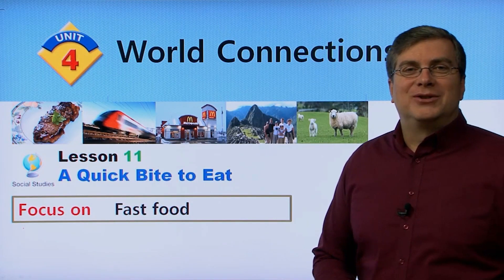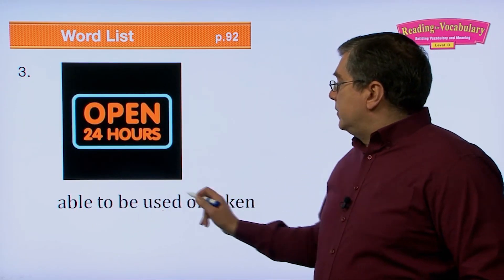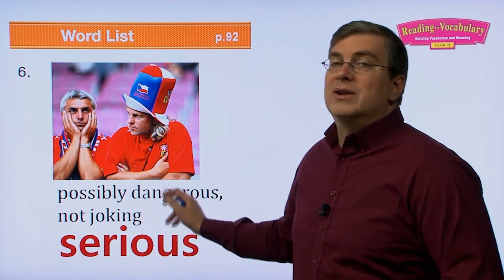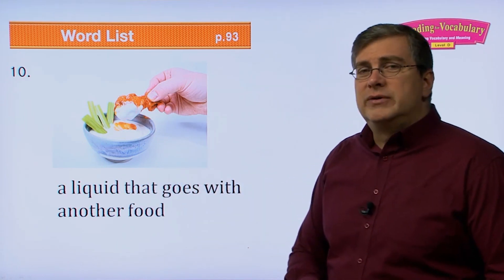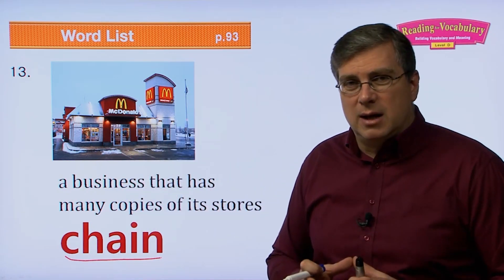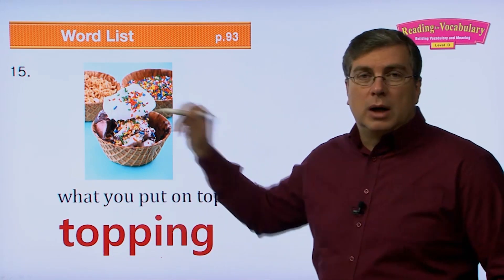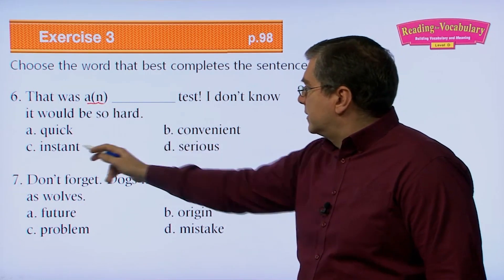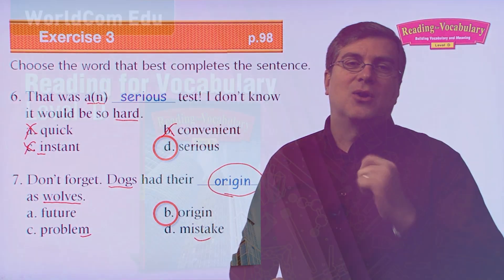Reading for Vocabulary WORD | Level D | Lesson 11 | Brian Stuart I ( Learn English )